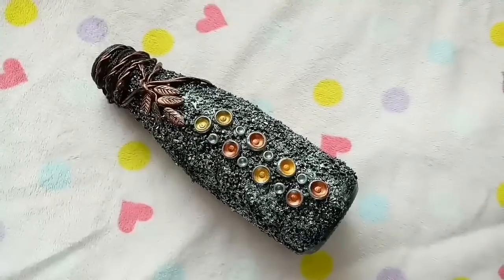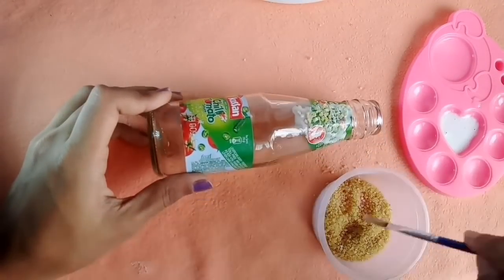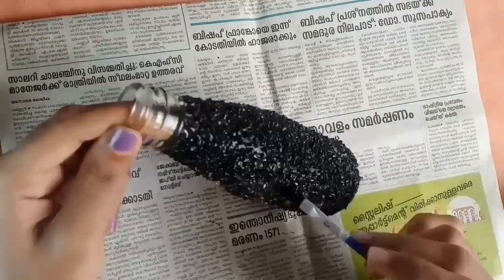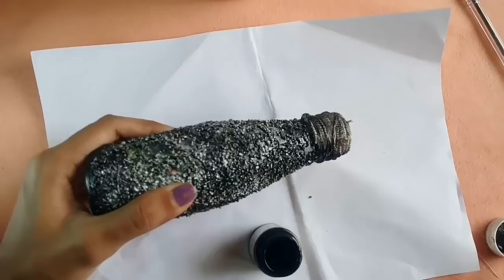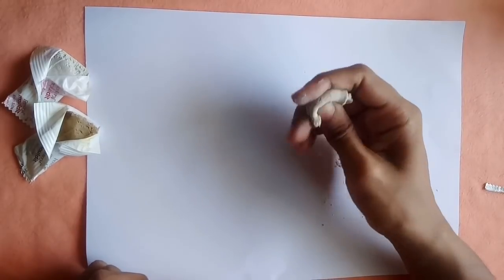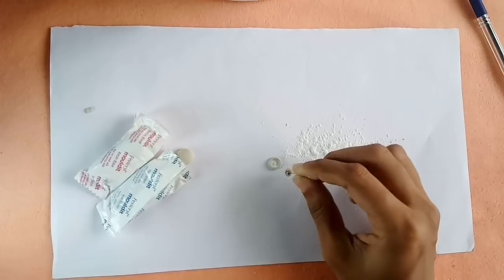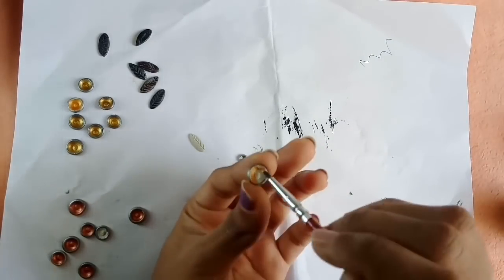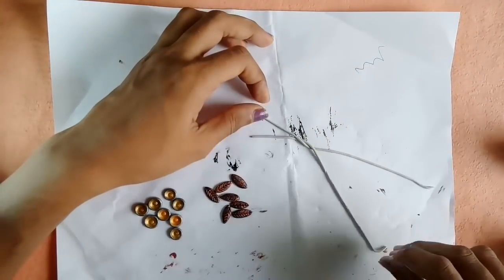പഴയ കുപ്പി കളയല്ലേ / ketchup bottle ഇനി കളയണ്ട / Bottle Art Malayalam /Reuse of Ketchup bottle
Bottle Art Malayalam#CreativeHutMalayalam